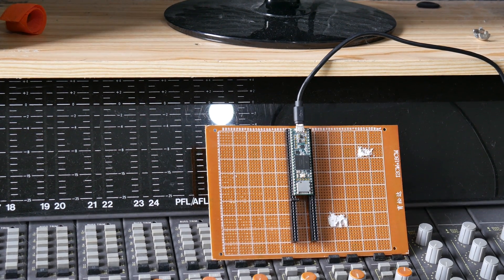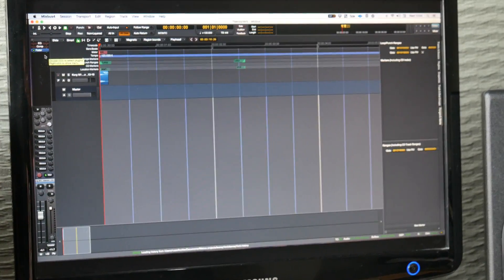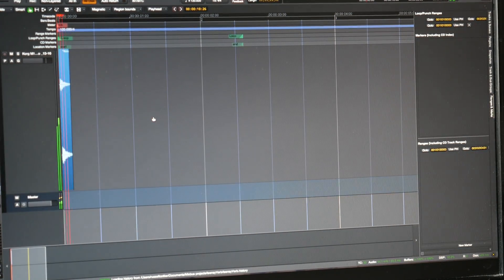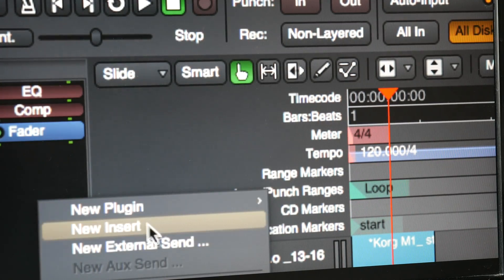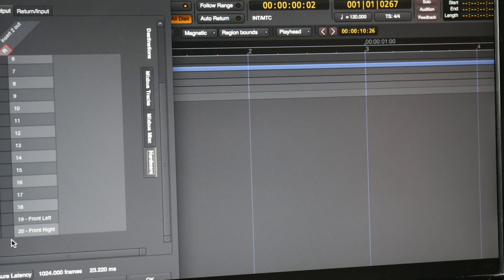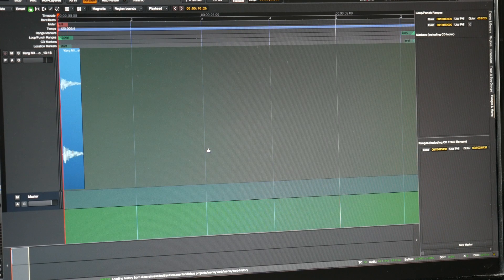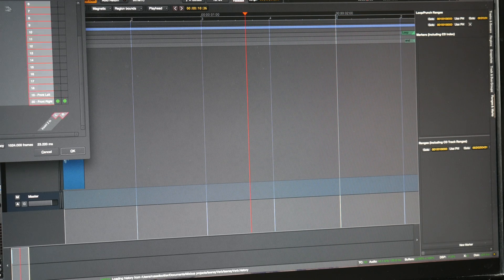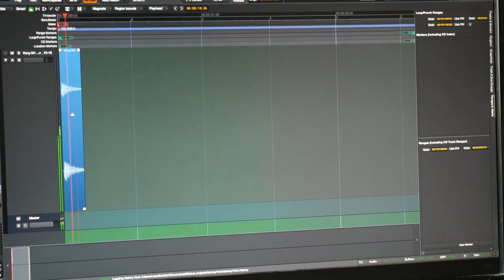Mucking about with hardware DSP on an MCU as a hardware insert - Teensy Audio DSP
Don't share this, it's outta focus. :D

This is essentially a USB audio device with a reverb  and delay running